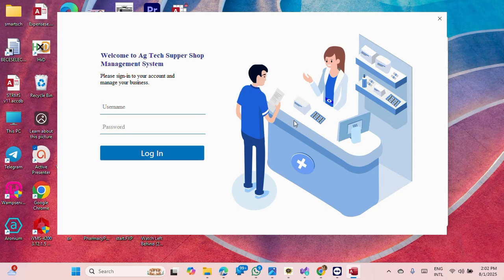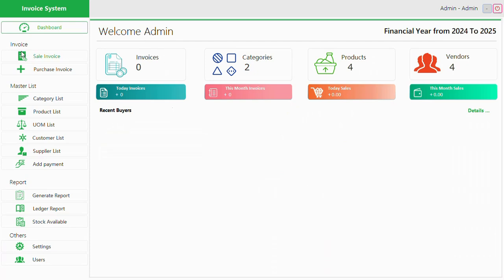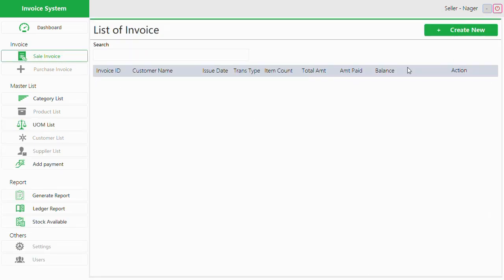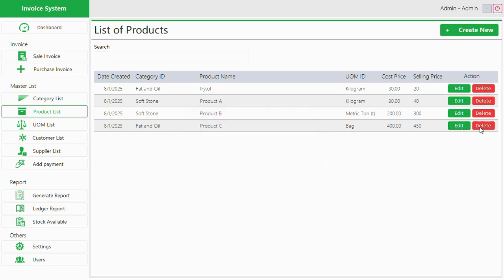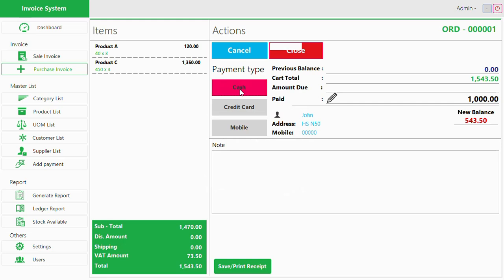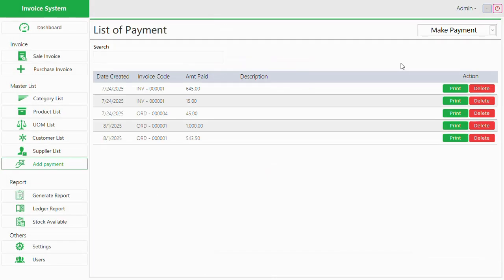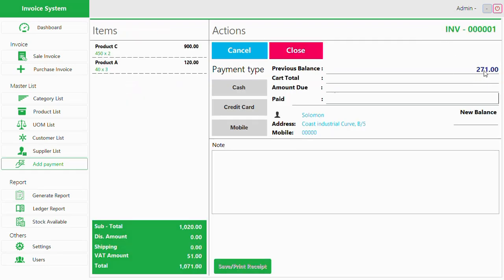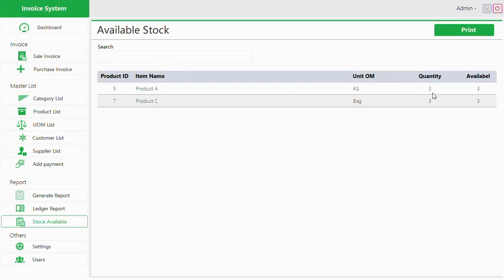Advanced Inventory Management System in MS Access | Stock, Sales, User Roles, Reports & More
Take your MS Access skills to the next level with this Advanced Inventory Management System built entirely in Microsoft Access. 🚀

This powerful and user-friendly database application includes essential features every small to medium-sized business needs to manage inventory efficiently:

🔹 Real-time Stock Level Tracking
🔹 Customer Management Module
🔹 Supplier Management
🔹 Flexible Payment Handling
🔹 Multi-User Role System (Admin, Seller, Cashier)
🔹 Granular User Permissions (invoicing, reports, purchase, edit, delete)
🔹 Professional Reports Generation
🔹 And many more smart features!

Whether you're building a POS system, managing a retail shop, or creating a custom solution for your client, this tutorial will give you real-world, production-ready features in MS Access with VBA.

📌 Suitable for beginners to advanced users
📌 Works offline
📌 No expensive software required — built with Microsoft Access only!

logins
Admin
1234
Nager
1234